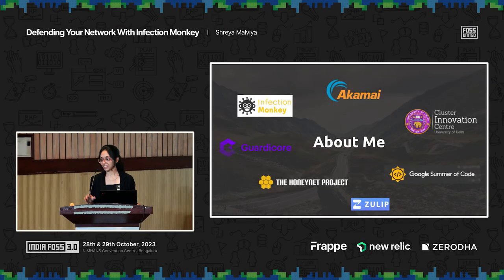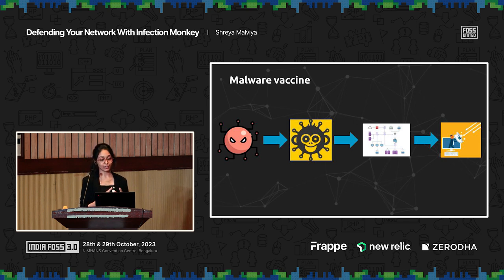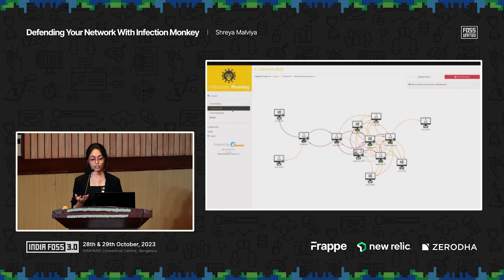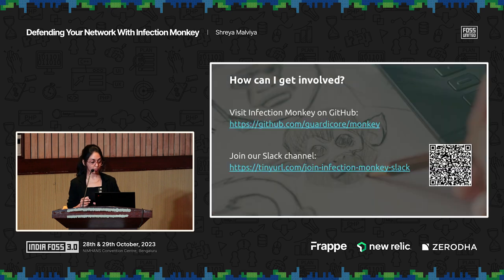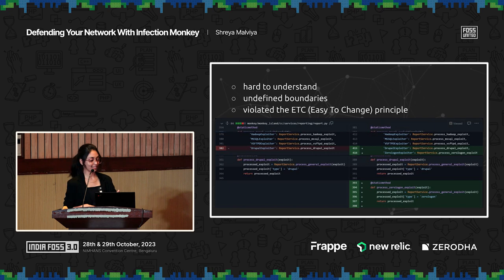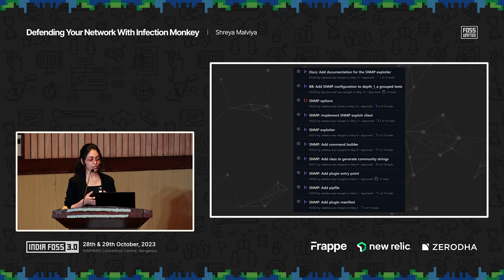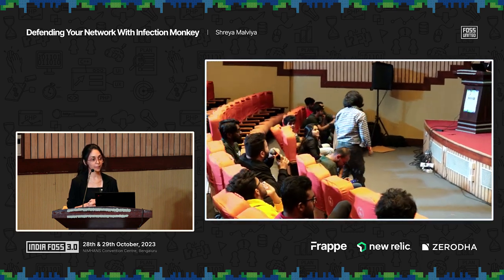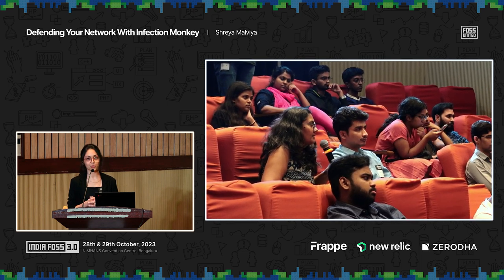Defending Your Network with Infection Monkey | Shreya Malviya | IndiaFOSS 3.0 | FOSS United